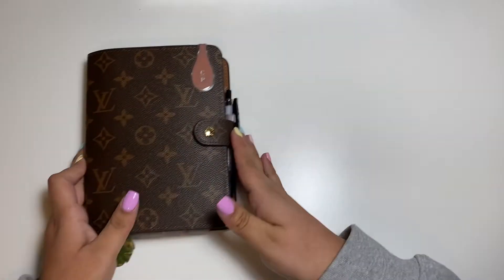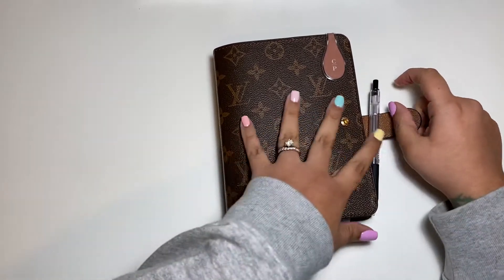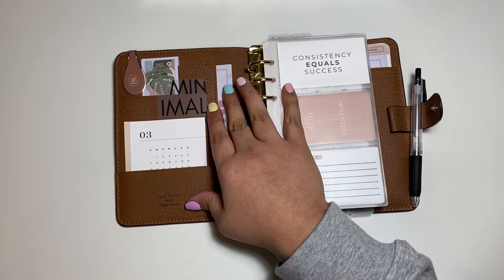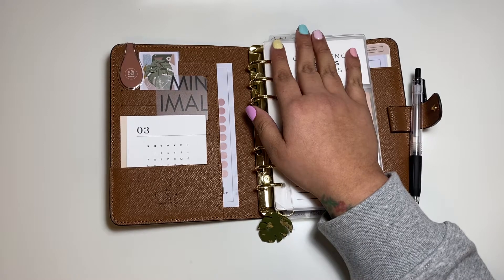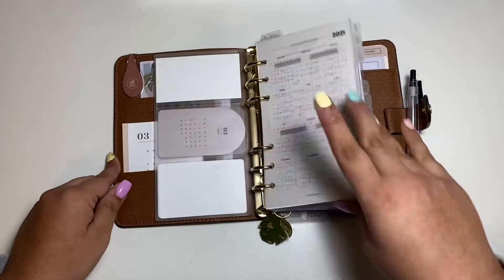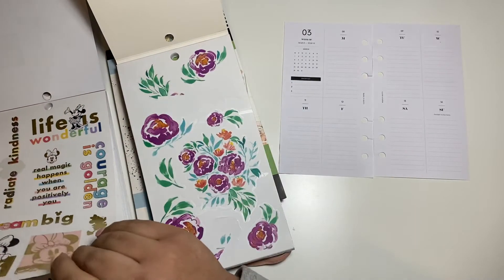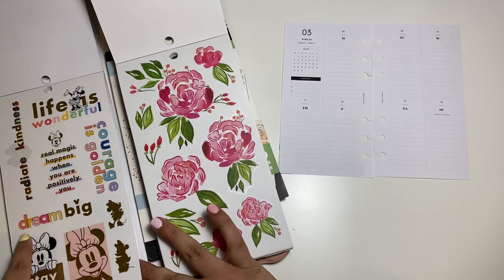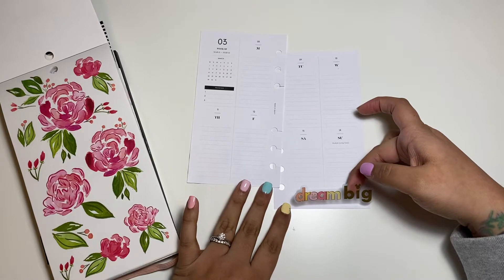PERSONAL SIZE PLAN WITH ME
Hey y’all!!!

Here’s  quick but not so quick plan with me in my personal size planner.

I hope y’all enjoy this video and all my chatting and catching up lol.

Talk to y’all soon !

XO: Anabel